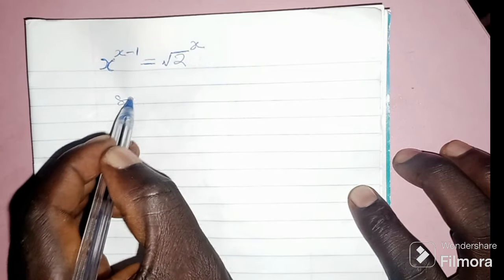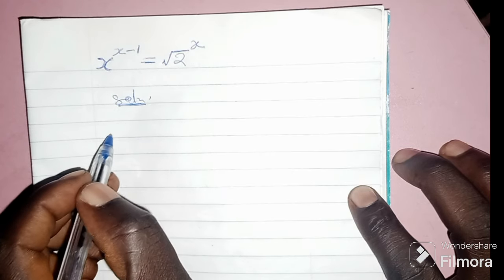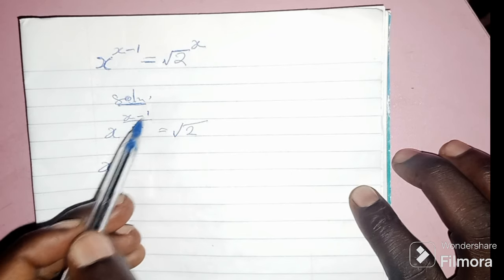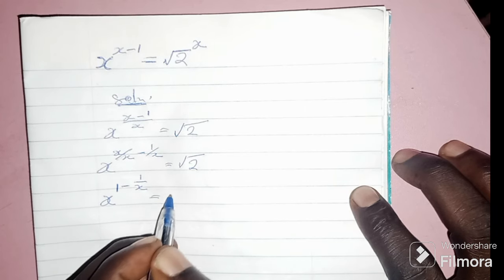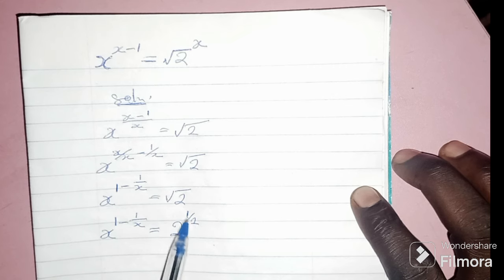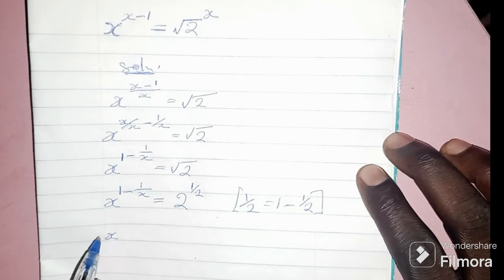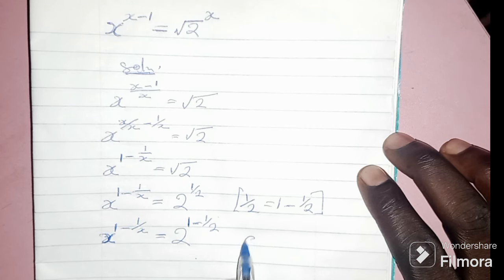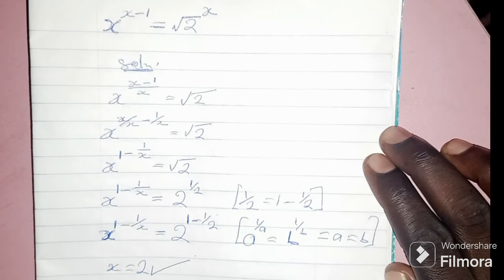solve for "X" ( exponentiate )